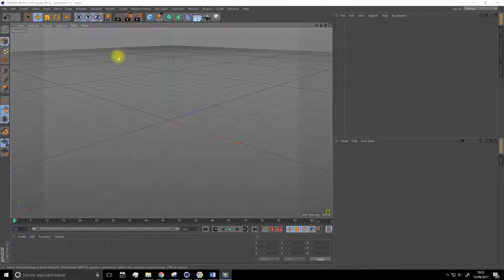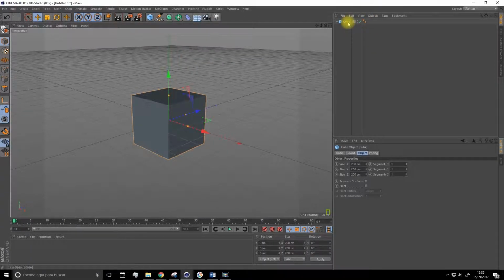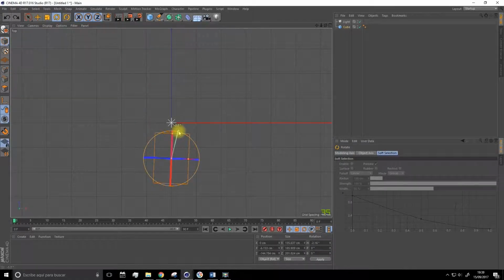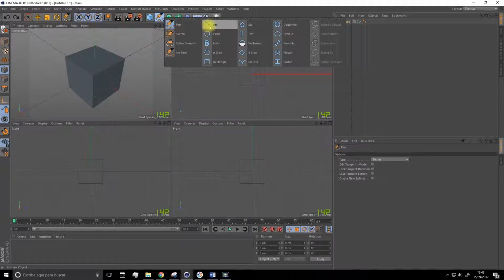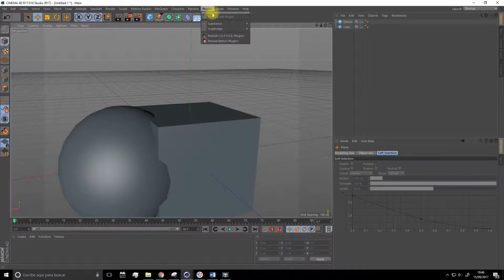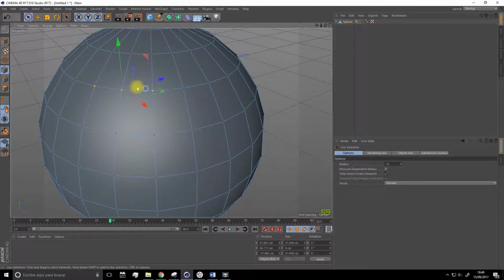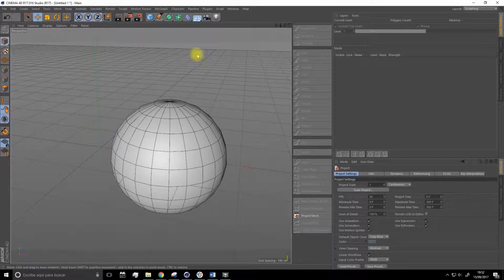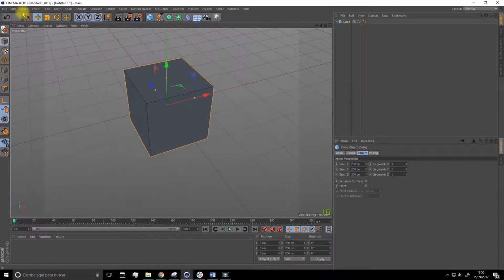02/05 Program interface — 3D Modeling: Introduction to Cinema 4D